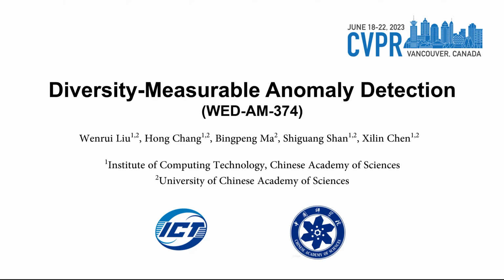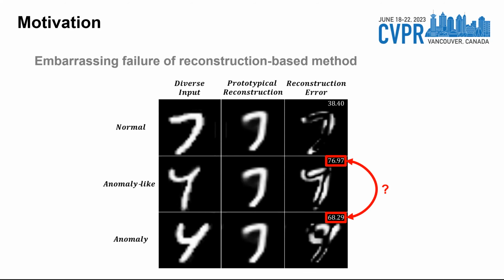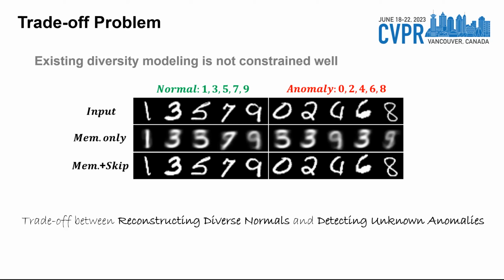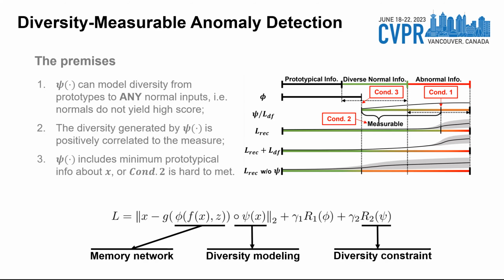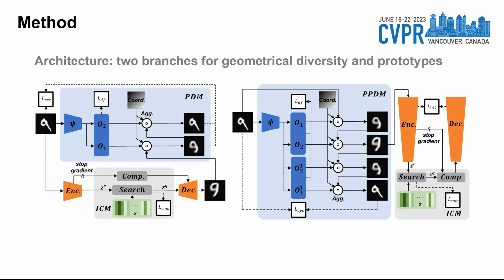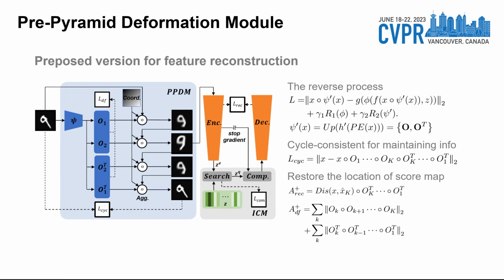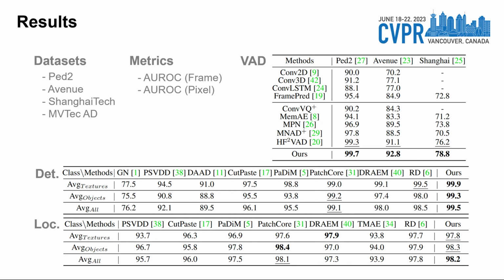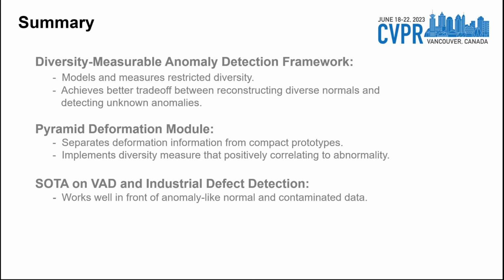[CVPR 2023] Diversity-Measurable Anomaly Detection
Title: Diversity-Measurable Anomaly Detection
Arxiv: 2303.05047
Code: FlappyPeggy/DMAD